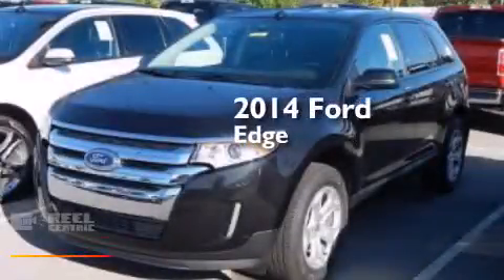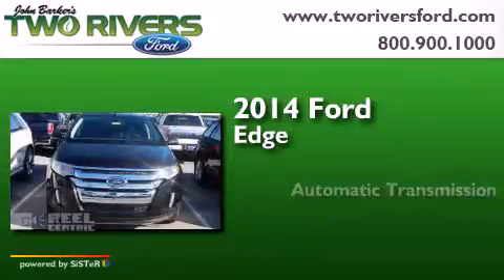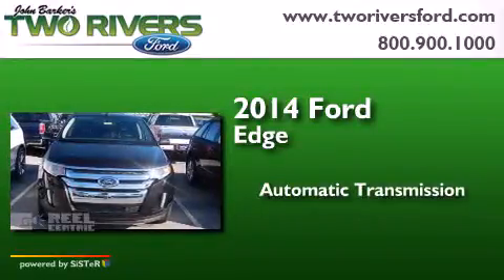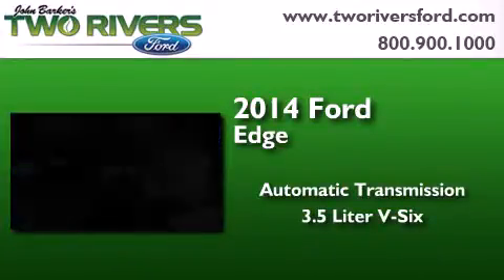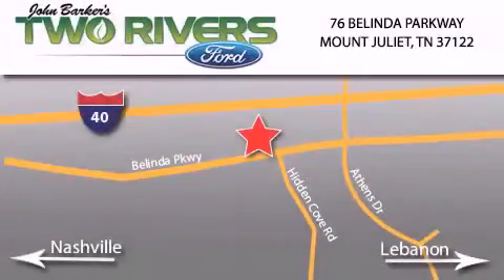2014 Ford Edge Mount Juliet TN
We've been honored to serve the Mount Juliet TN area , we promise that your experience at our dealership will exceed your expectations ! Year : 2014 Make : Ford Model : Edge Engine : 3.5L V6 24V MPFI DOHC Trans . : 6-Speed Automatic Exterior : Tuxedo Black Metallic Miles : 5 Interior : Charcoal Black Stock : 71659 Two Rivers Ford Belinda Parkway Mount Juliet , TN 37122